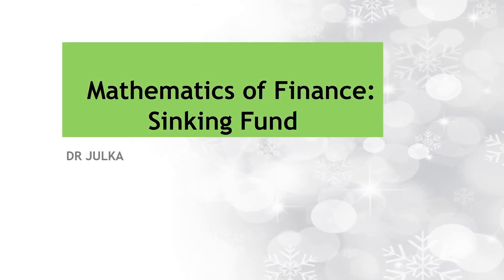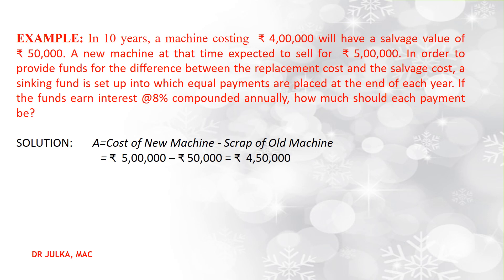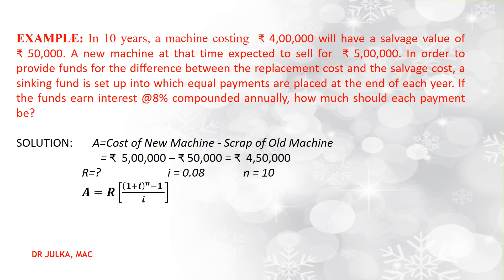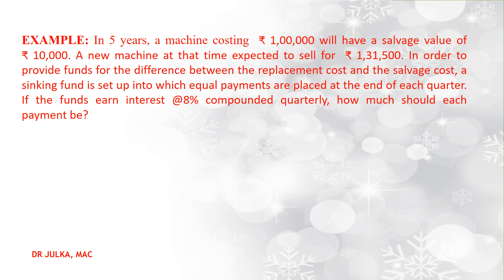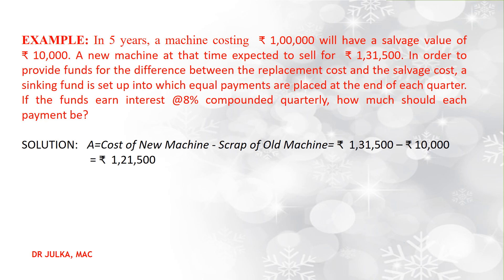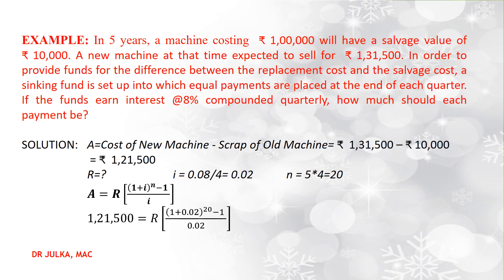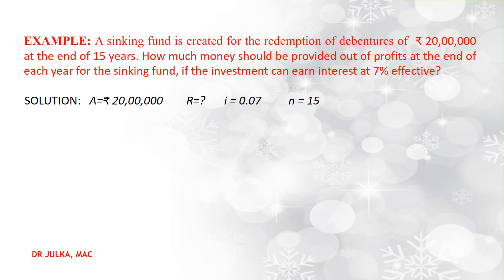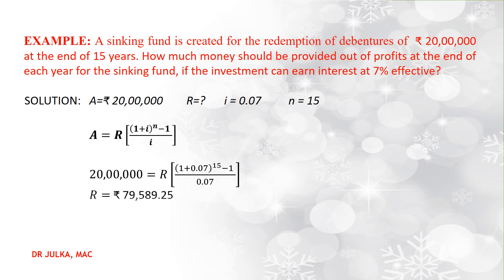MoF 8 Sinking Fund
Sinking Fund Problems with examples in Mathematics of Finance